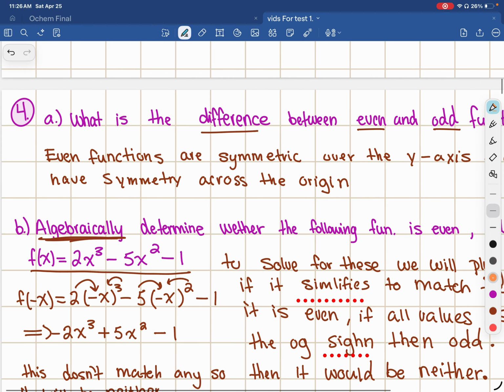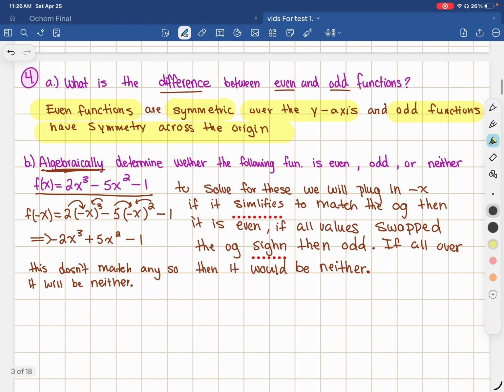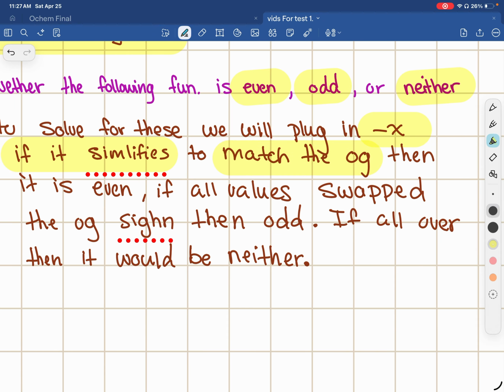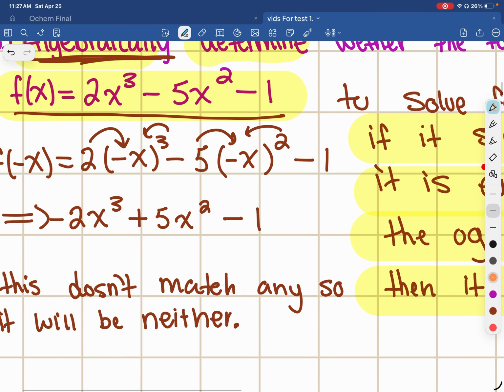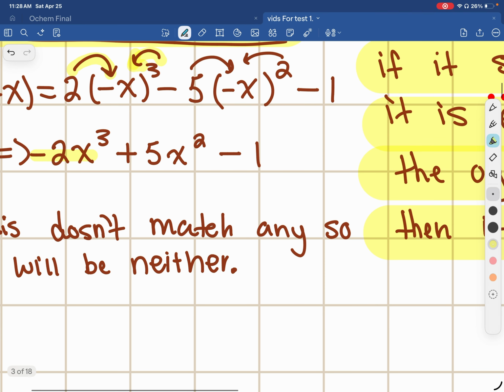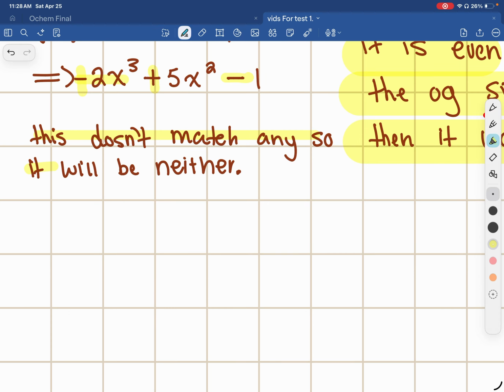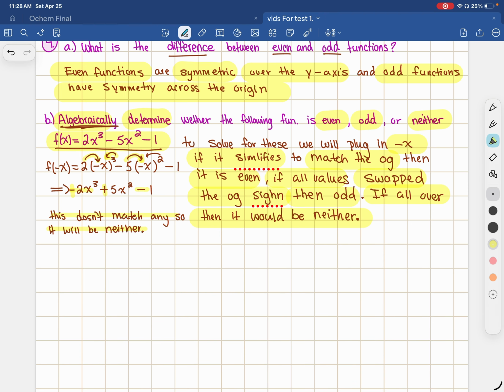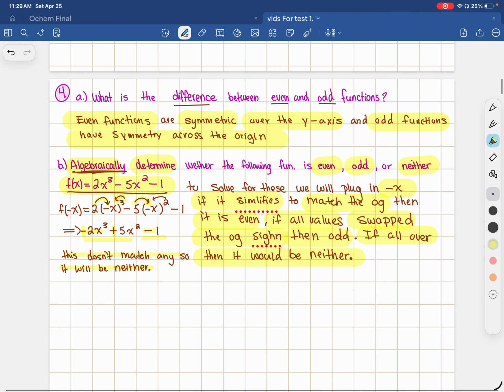Exam 1 page 4 #4